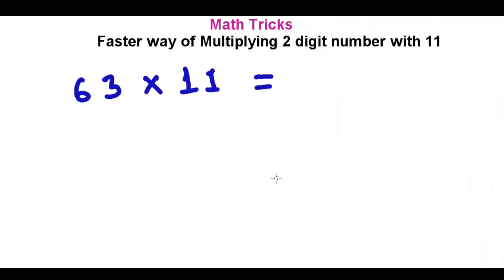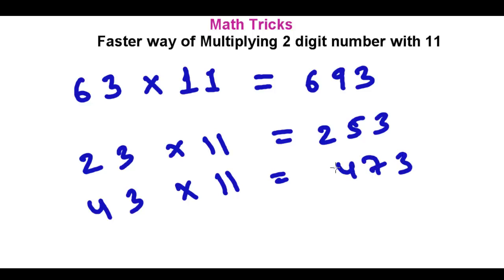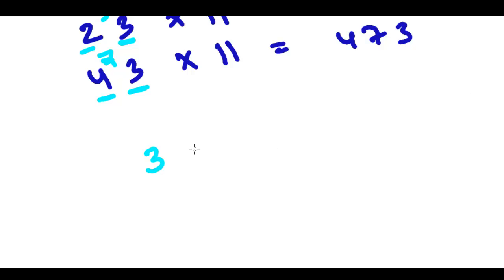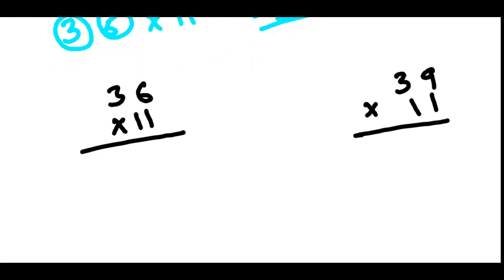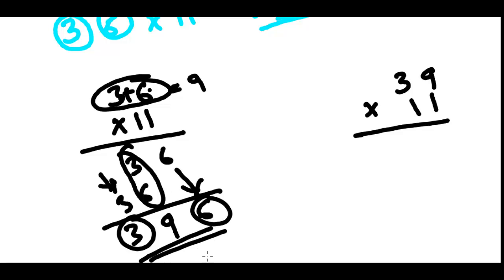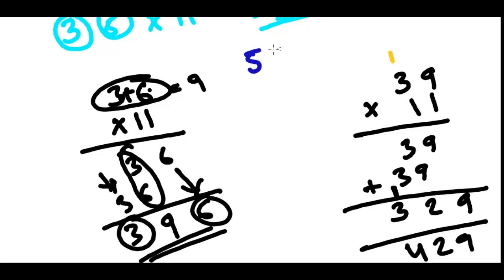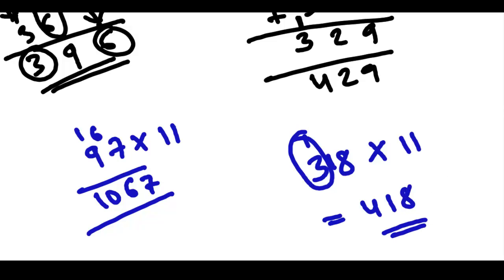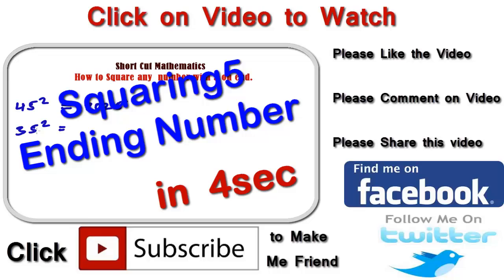Fast Multiplication Tricks- Multiply Any Number by 11 in 3 Seconds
Learn Fast Math Multiplication Tricks - This Math Tutorial will teach you the shortest & fastest techniques to multiply any 2 digit number by 11 in 3 sec.
Fast Mental Math Techniques are always quick to solve multiplication calculation. To multiply any 3 digit number by 11 super quick, we have a special trick.

Only 2 Steps can Win Fast Multiplication
1. Add the ones and tens digits
2. Insert in the middle.

For example - 45 multiply 11

but tricks get slightly changed when addition of both digits exceeds more . You have to add more on tense digit.
For Example -
67 times 11
Solution for Fast Multiplication
Step 1 = 6 + 7 = 13
Step 2 = tense digit 6 + 1 = 7
Answer = 737.

We will study many such mathematics tricks and tips for faster, easier math multiplication.

Let's get updates of Mathematics tricks on Social Medias -